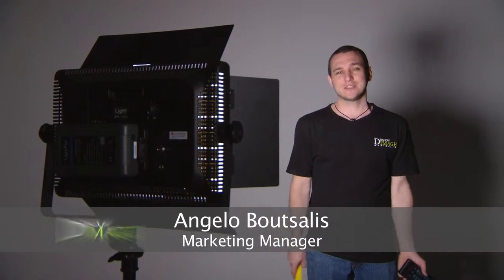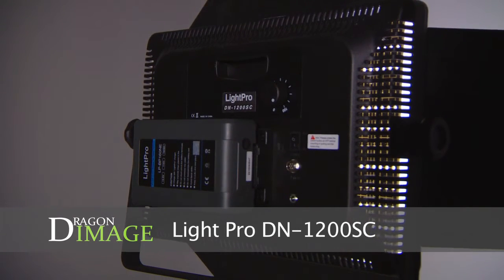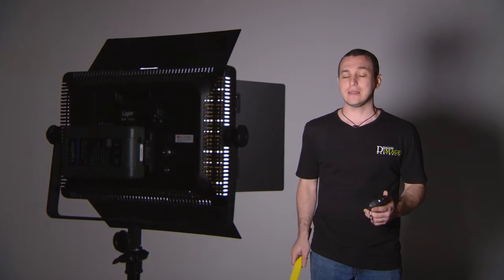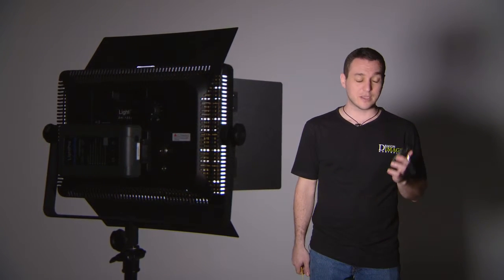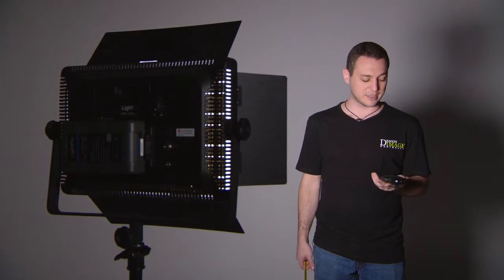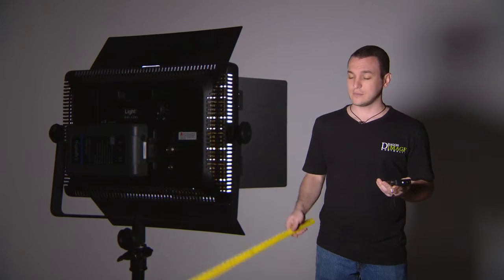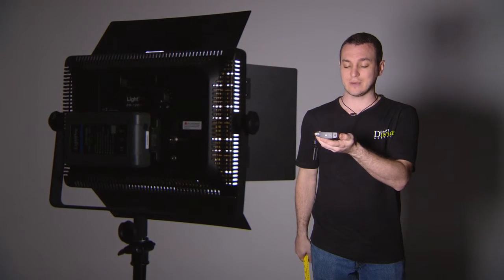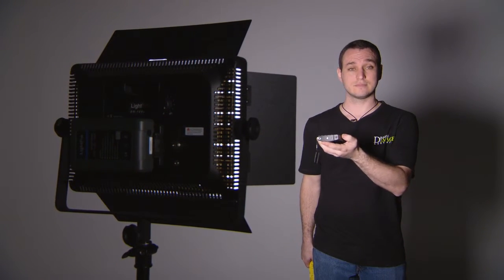LightPro DN-1200SC Led Panel - TEST UPRtek Spectrometer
Dragon Image Test using the UPRtek MK350N PLUS Spectrometer at 1m - we tested a lot of other lights and hope to test loads more. if you have a light that you want tested bring it in to your closest Dragon Image.